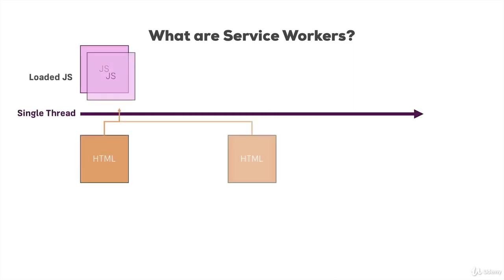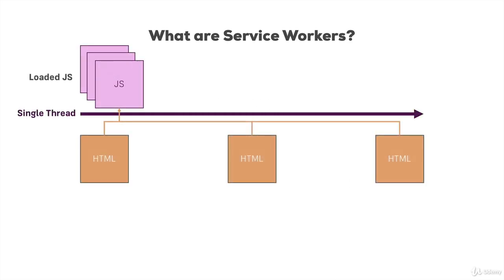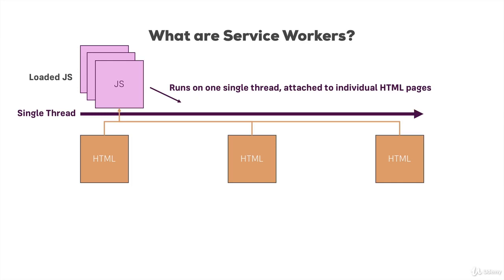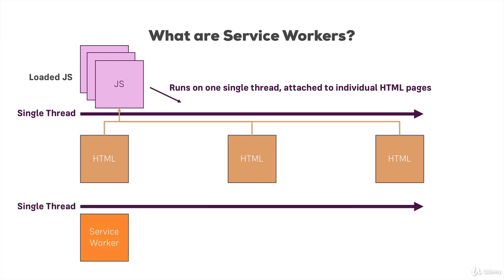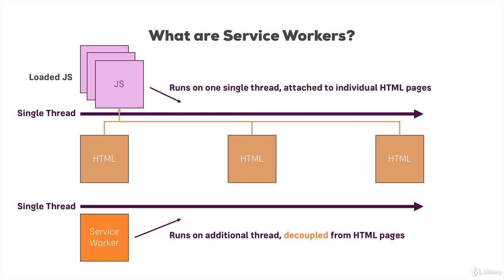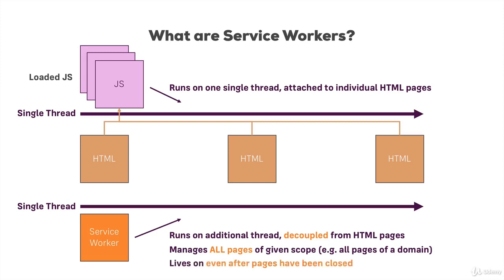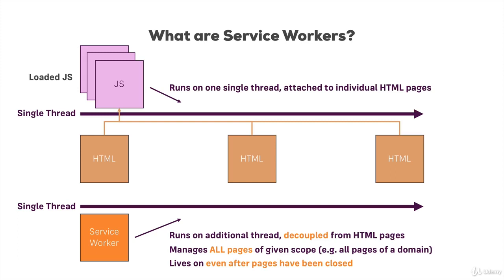2 Why Service Workers Are Amazing! Promise and fetch